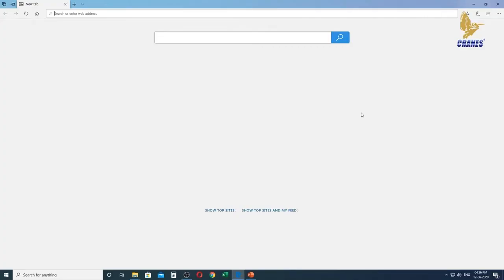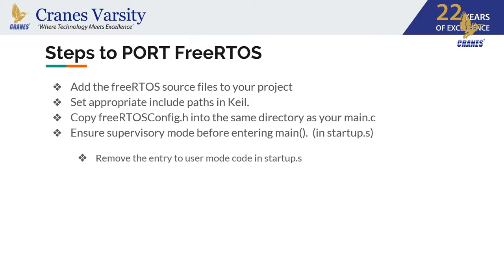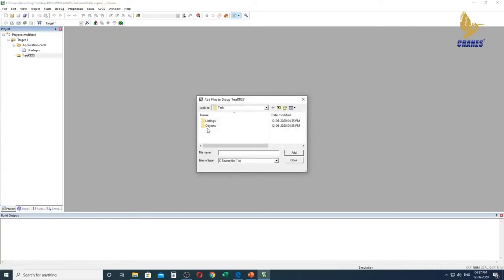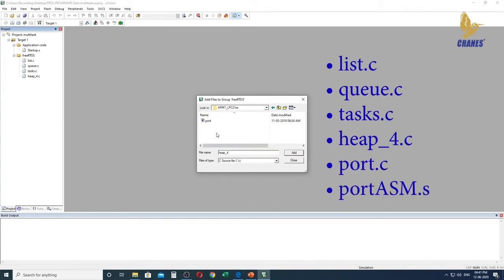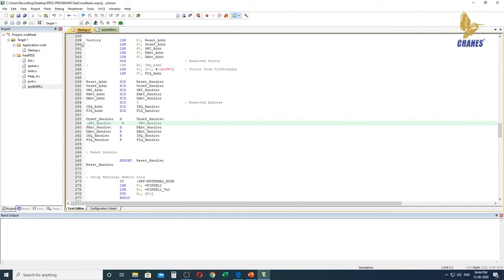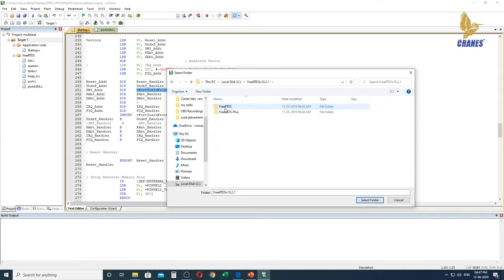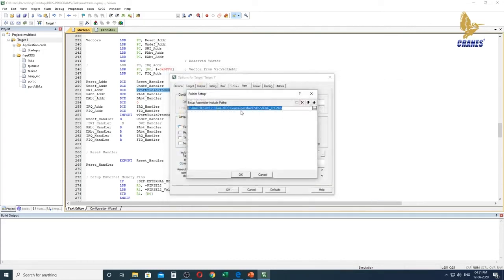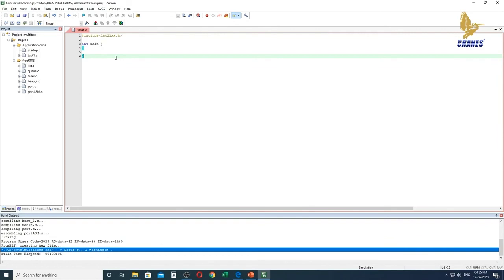Porting of freeRTOS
This video explains how to download and install free rtos.

Key Highlights:
100% Placement Assistance

About Cranes Varsity:
22+ Years of Excellence
1 Million Engineers Trained in Academia, Corporate & Defence